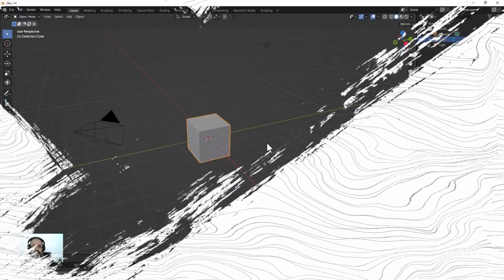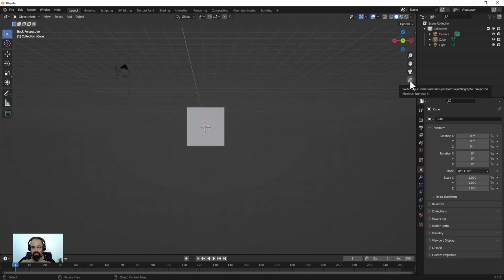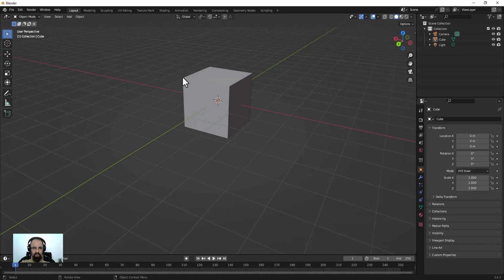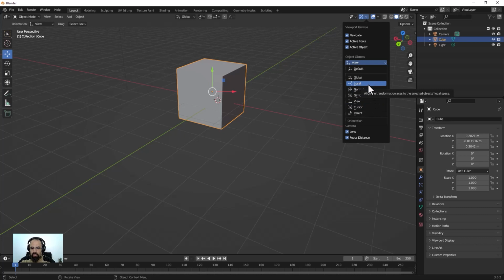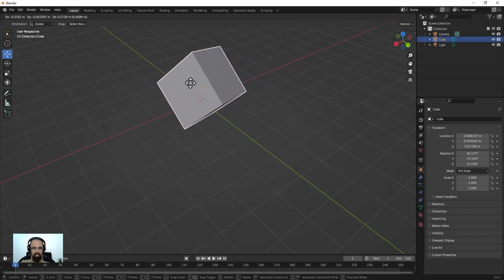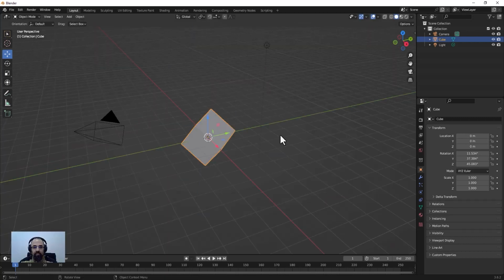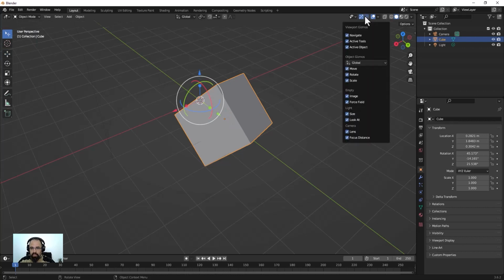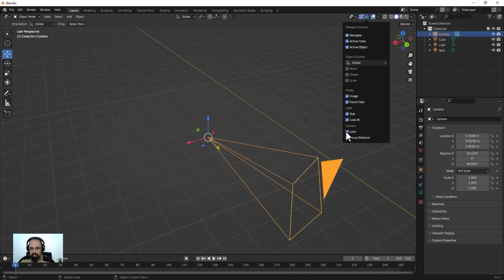02 The Basics of Blender | Gizmo and Transformation Tools | Blender 3.6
🔴 In this video I will walk you through about Gizmo and transformations in the Blender and this continues...🙂
🟢Blender is the free and open source 3D creation suite. It supports the entirety of the 3D pipeline—modeling, rigging, animation, simulation, rendering, compositing and motion tracking, even video editing and game creation.
🟡 Next  Video will is about Overlay in the Blender

 Gizmo and Transformation  In Blender